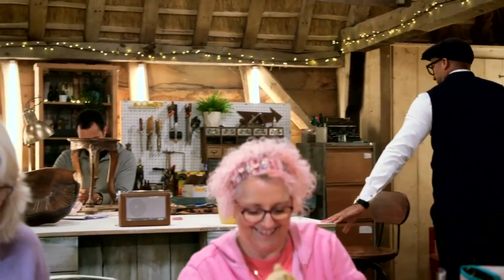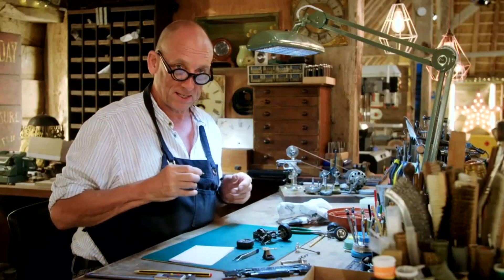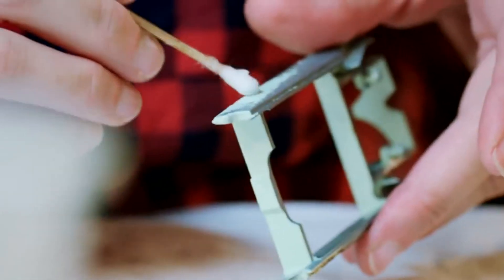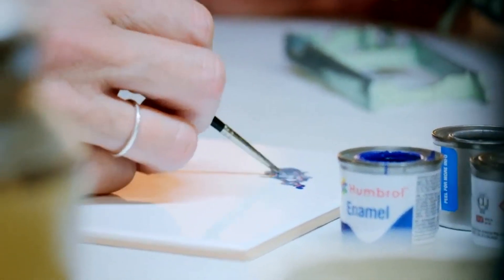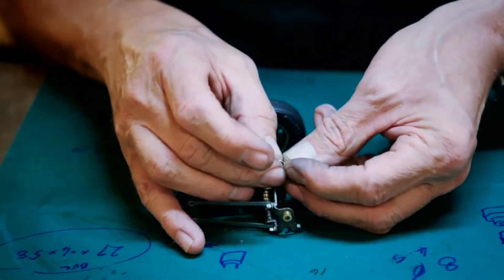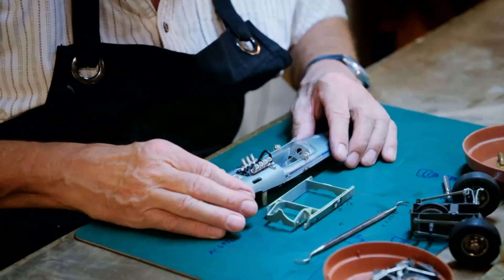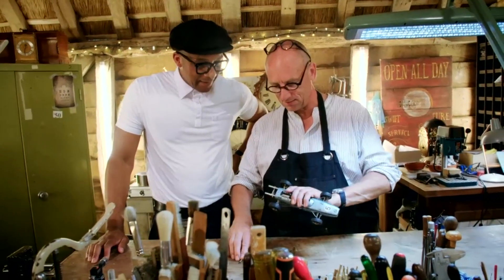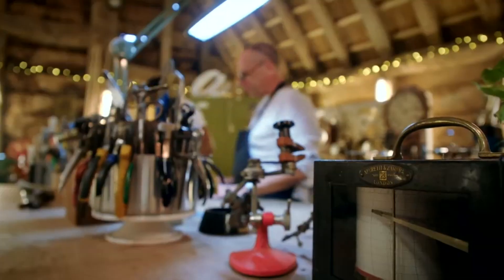Restoring A Toy Car To Its Former Glory | The Repair Shop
It's mechanics and miniature today as the team try and get a 1960s toy car road worthy again.

If you love The Repair Shop, check out The Bidding Room 📺